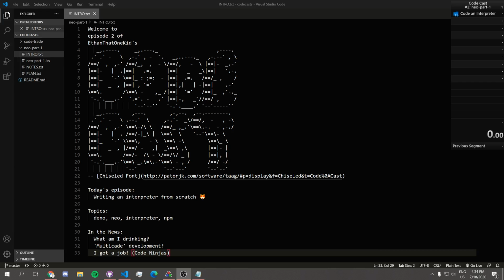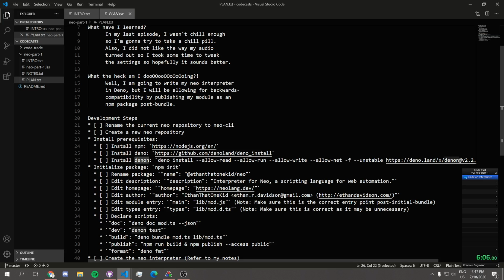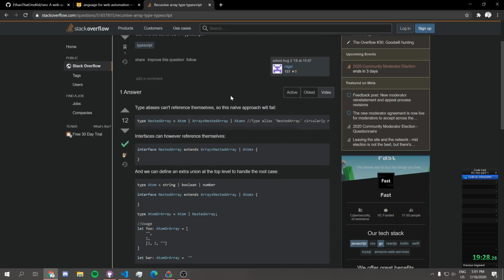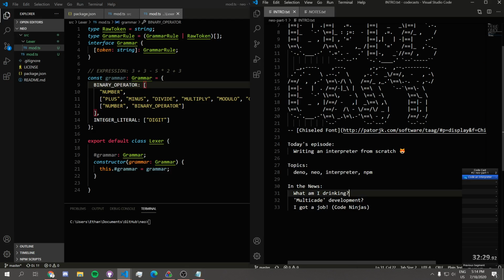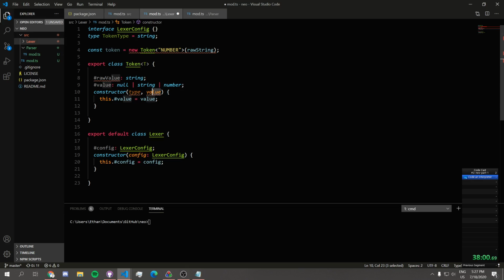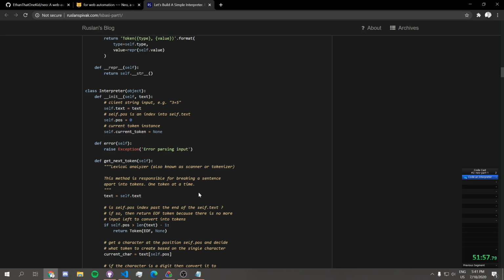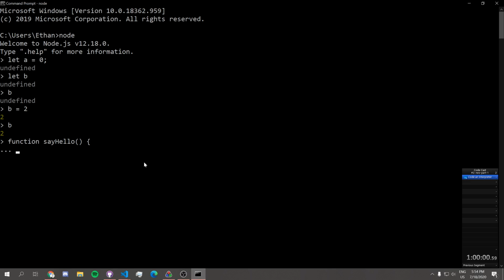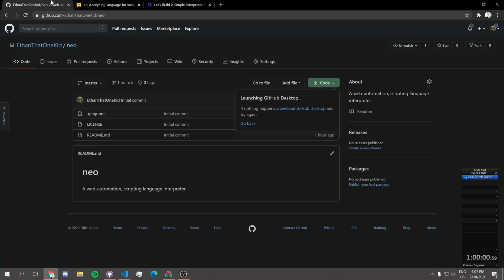Codecast #2: Neo (Part 1)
In this video, this fateful second episode of EthanThatOneKid's Codecast, I begin my development process of creating the Neo language interpreter from scratch in TypeScript with Deno (and NPM?! 😱).

Hug your pet today! 😻